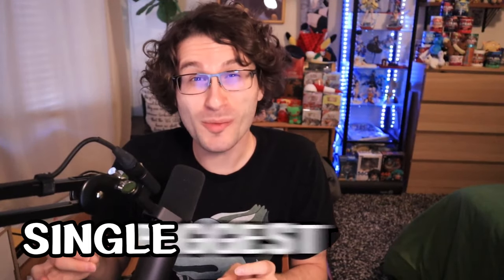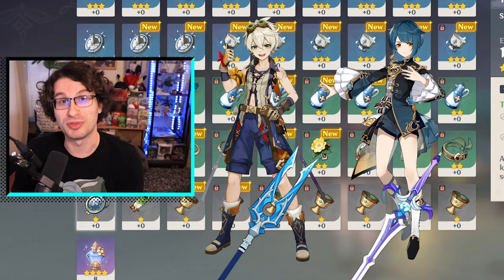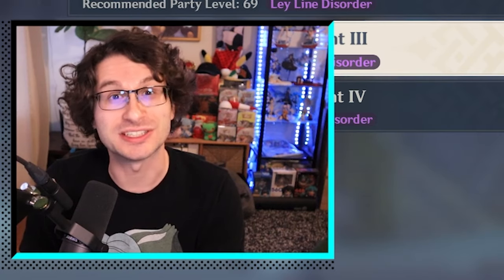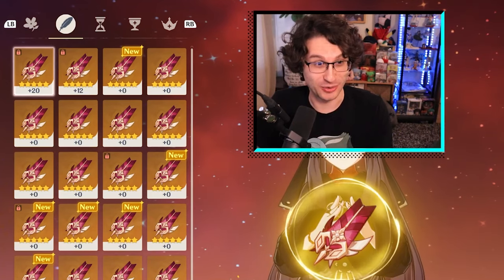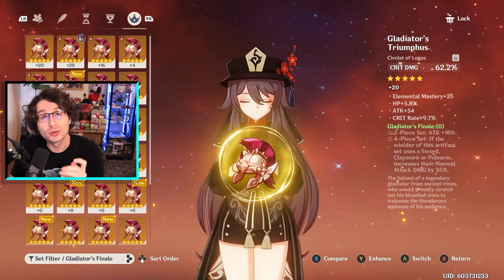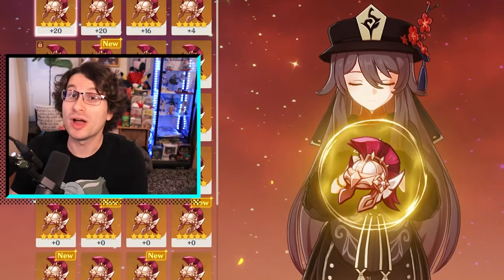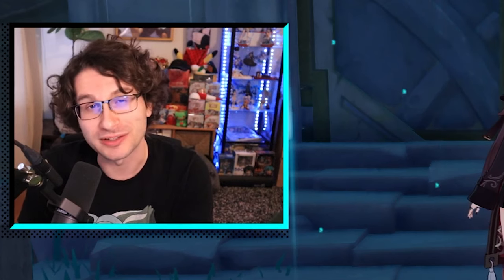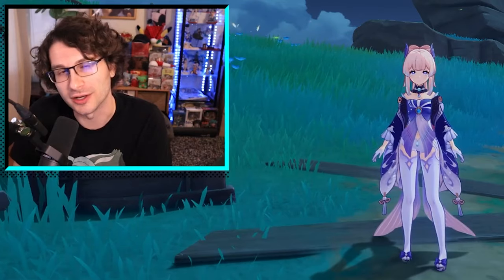Beginner Artifact Guide with Advanced Tips! | Genshin Impact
►Check me out on Twitch where I stream full time 5 days a week except Wednesday and Saturday :)

► Everything you need to know from beginner basics, to stats on Artifacts! Why Crit damage and rate is so important, rolling artifacts and even some level up secrets can be found in here :) If your a new player looking for information on Artifacts in Genshin Impact this is the guide for you! Super stoked to be bringing y'all another super beginner guide (with a ton of advanced tips in here too!) on the channel. Hope you guys enjoy, show some love with a like or sub if ya can!

►Time Stamps!
0:00 Detailed Artifact Breakdown
3:06 Artifact Stats: Main and Sub
7:00 Leveling up / Rolling Stats
8:52 What Stats do we want?
11:10 Secret Tips to get AMAZING ARTIFACTS
17:04 Best Artifact Domains to Farm!

► Come Hang with ya boy :)

Flickering Candlelight tnbee mix, Persona 5 Layer Cake, Butterfly Kiss, & Life Goes on. Moonlight Cafe Harvest Moon Magical Melody